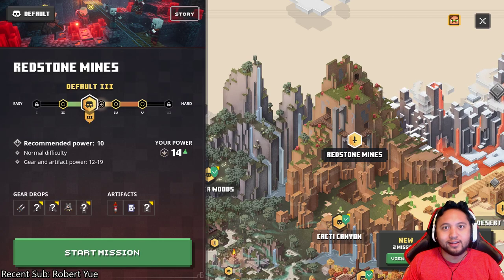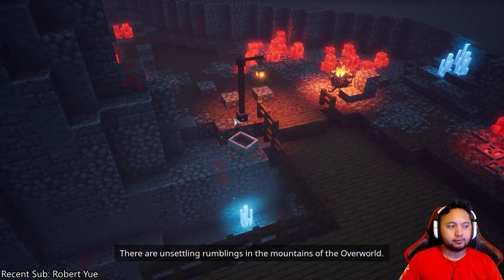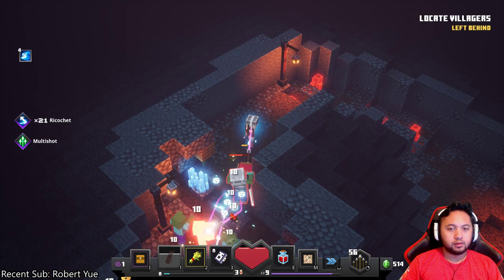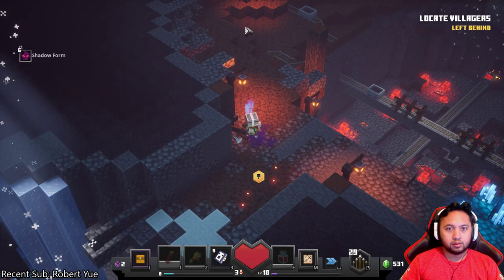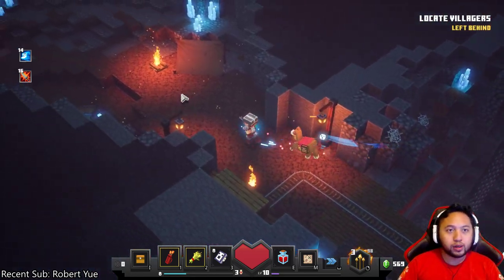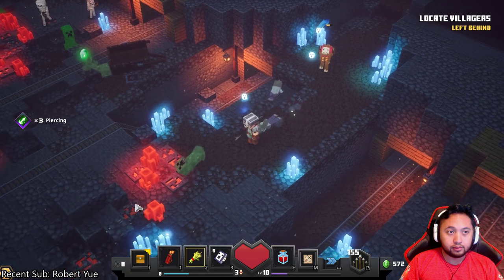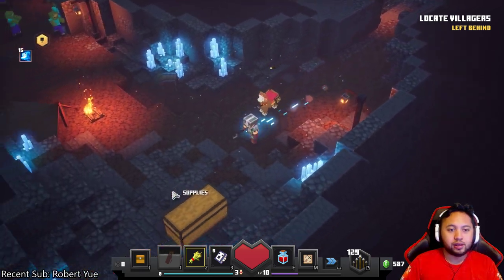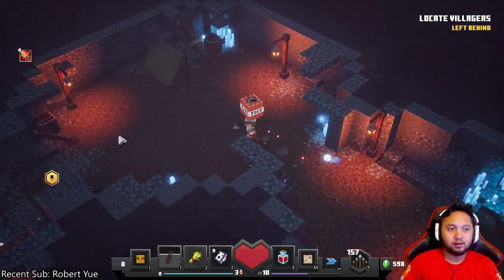How To Get A Pet Companion Llama In Minecraft Dungeons Guide Tutorial Gameplay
In this video, I explain how you can obtain a pet companion llama in Minecraft Dungeons. I also show the gameplay, including how the llama performs in battle. Getting to the point - there is an artifact that allows you to summon and keep a pet llama companion. The artifact is called Wonderful Wheat and it summons a llama to aid you in battle. The llama is long range, though it's not very smart. It's quite susceptible to obstacles within the level / stage itself. Resummoning the llama when it gets defeated isn't really a problem since the cooldown is relatively low. One of the best things about this pet companion is that it can sometimes cause opponents to attack it instead of you - amazing if you are playing solo without any friends. Of course, it takes up an artifact slot, so you'll have to decide if it's worth it especially if you're playing in a party (there are much better party-boosting artifacts out there).